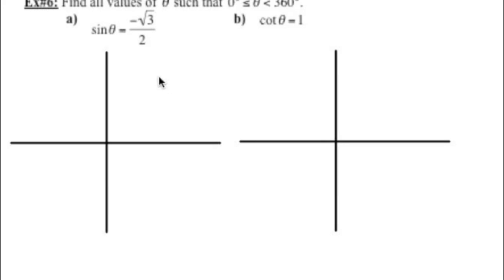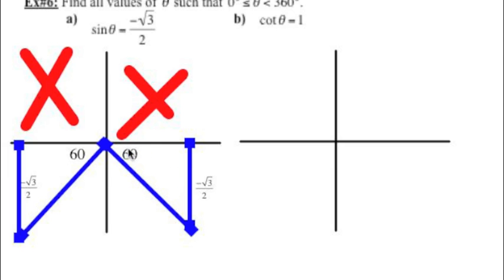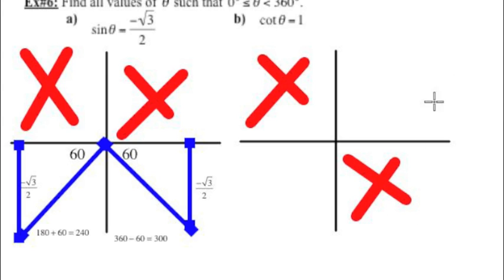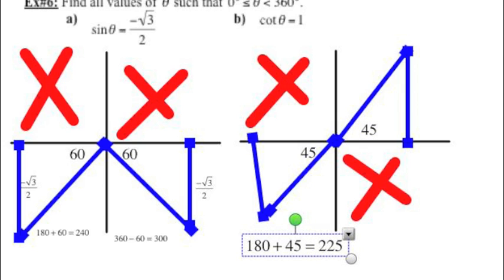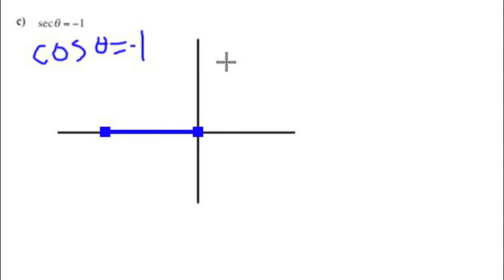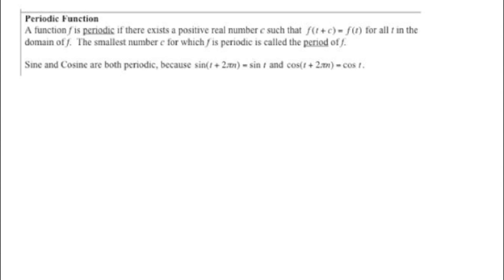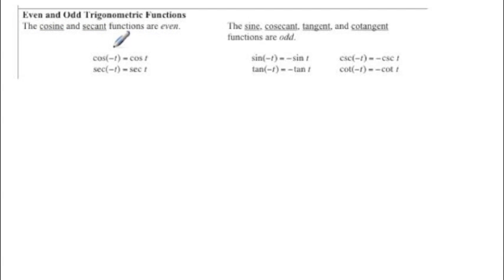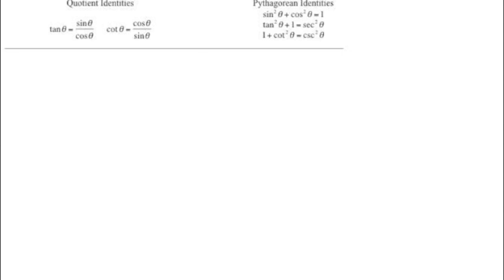4.4 Unit Circle Part B